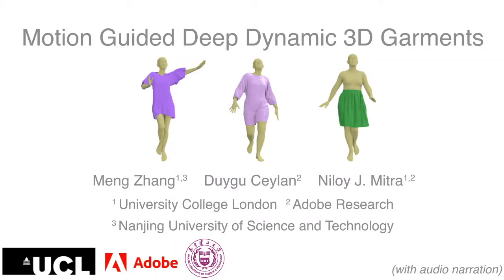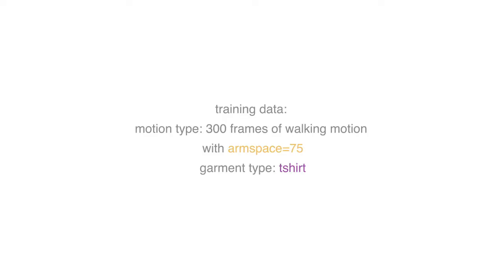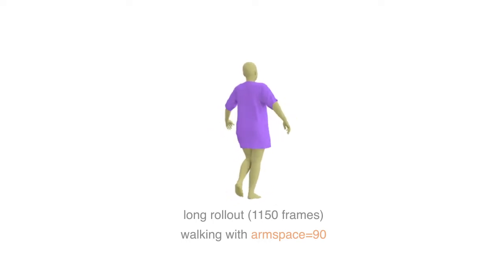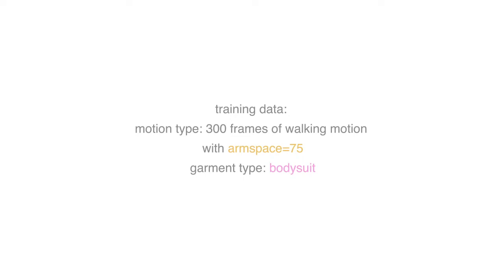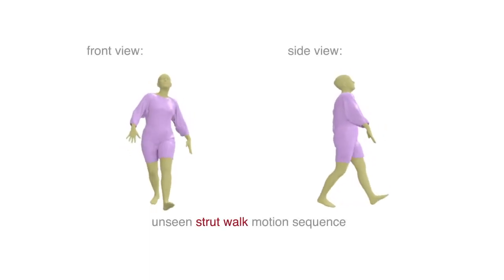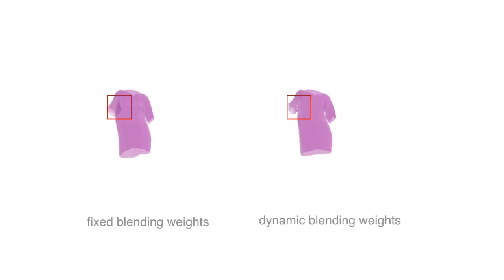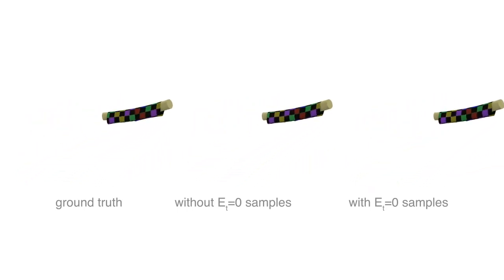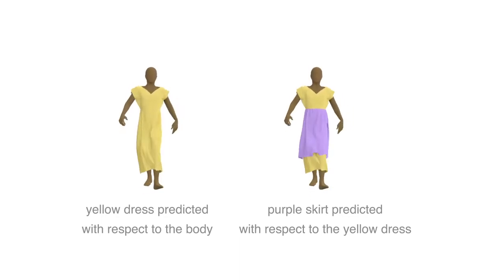Supplementary video for paper: Motion Guided Deep Dynamic 3D Garment